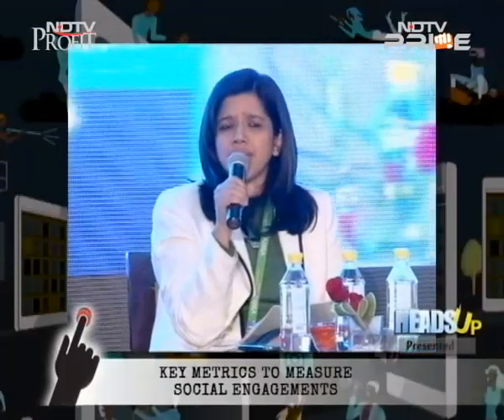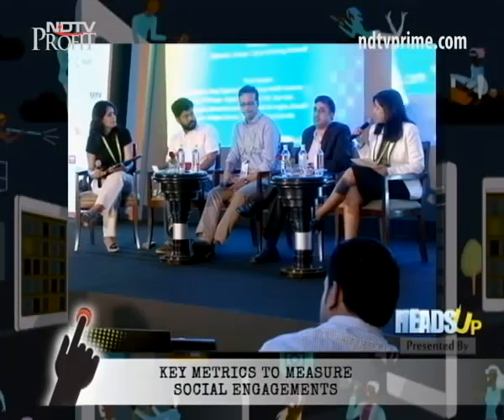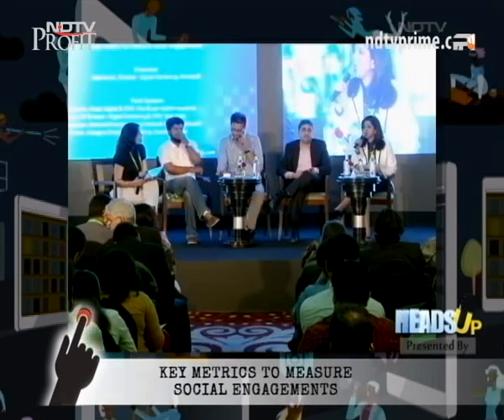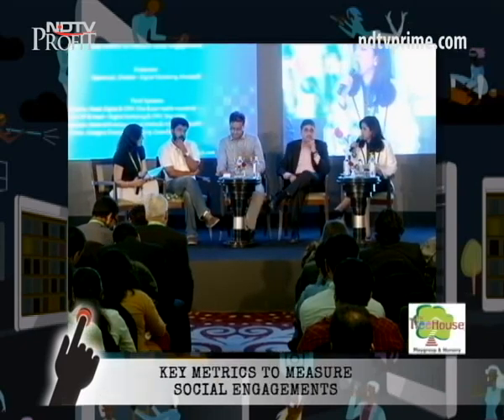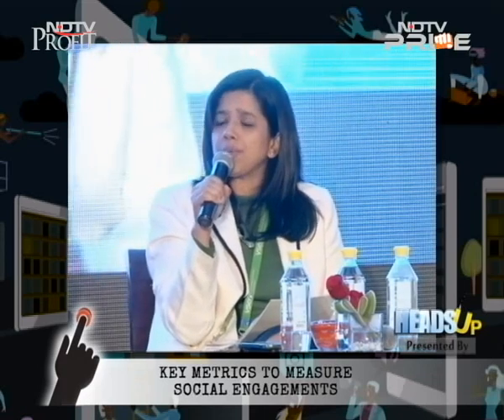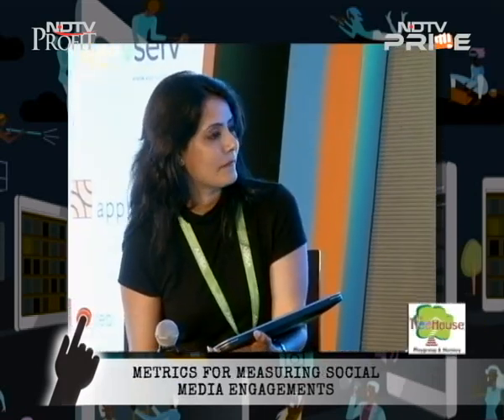How to build a brand in the digital age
Creating the right kind of content for different digital platforms, engaging with consumers and utilizing big data analytics are few key challenges both big businesses and start-ups have to deal with on a regular basis while building a brand. On this episode of Heads Up watch the industry bigwigs talk about how they deal with these issues and leverage technology, social media and big data to their advantage.